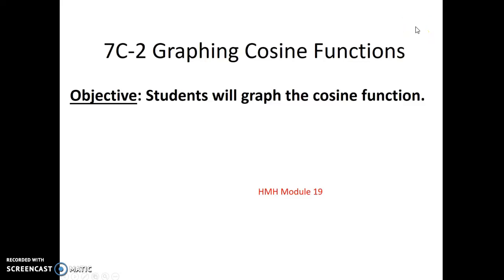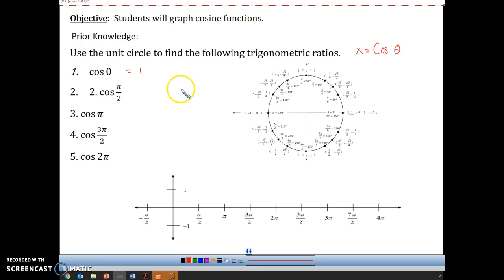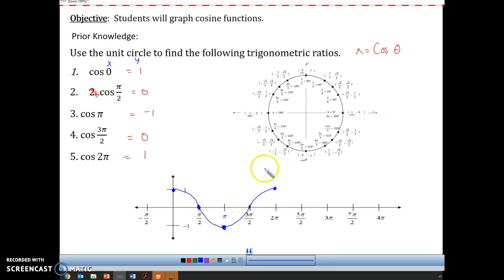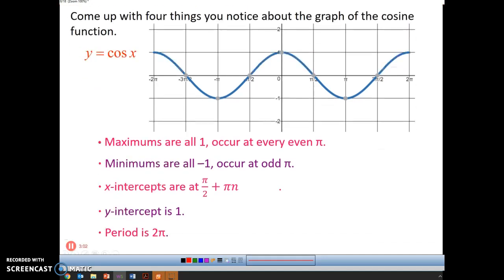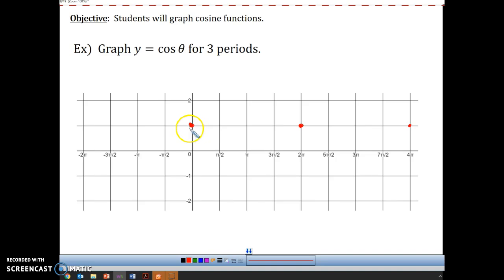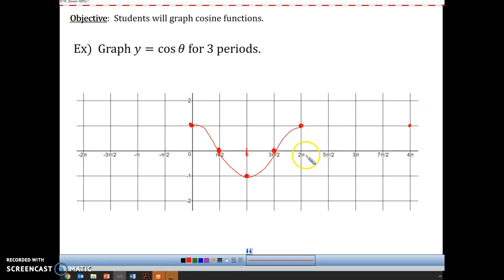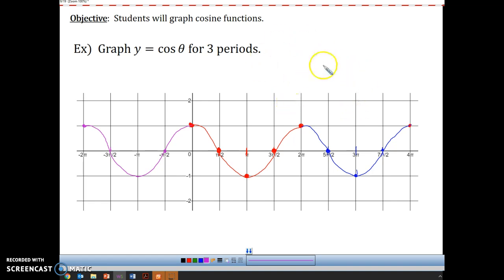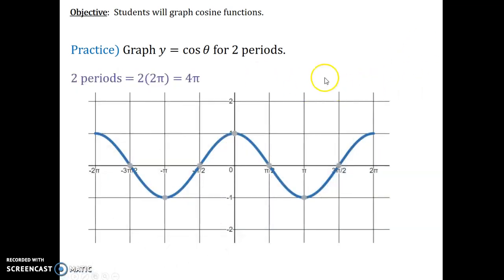Math 3| 7C-2A Graphing Cosine Function (Concept/Skill)